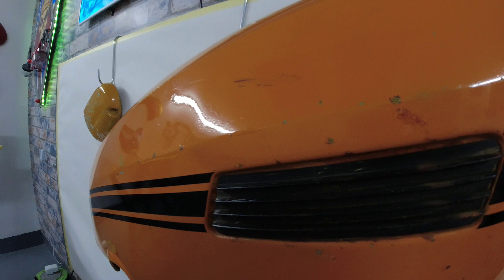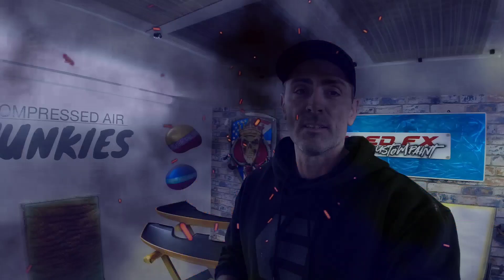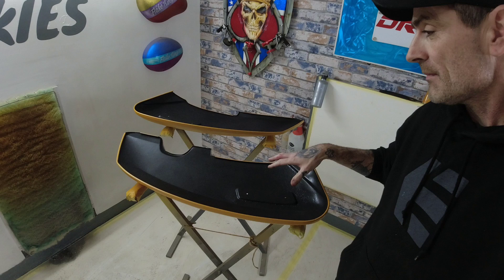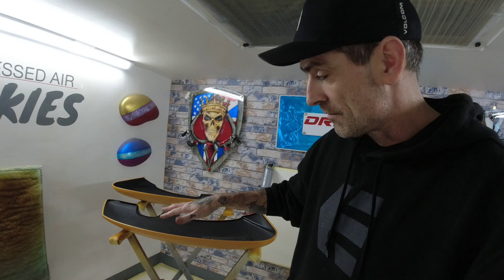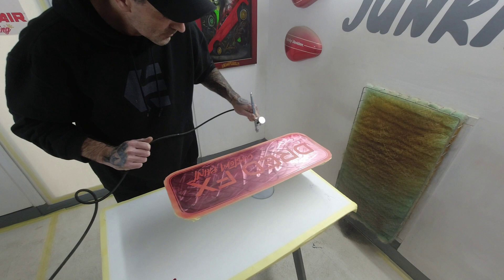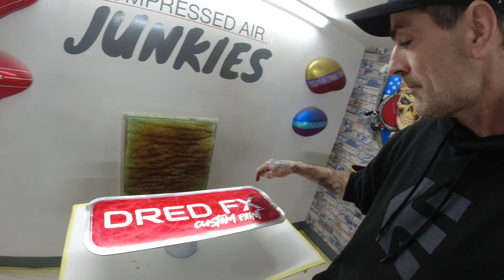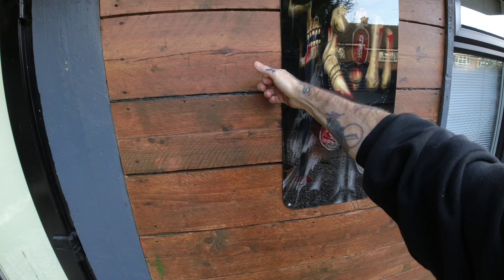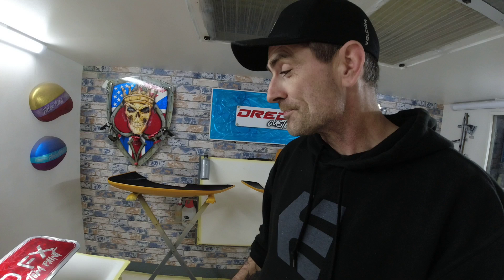LAMBRETTA PART 5 🤔🤔🤔🙄🙄 AND SOME GROUND METAL ART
hi guys welcome back to the channel 👍 today's video was supposed to be part 5 on the gp side panels
but as you will see things don't always go to plan so I kept the video rolling for you guys and dropped some